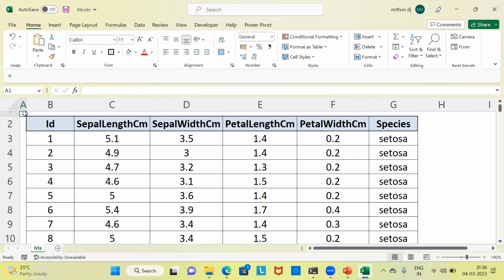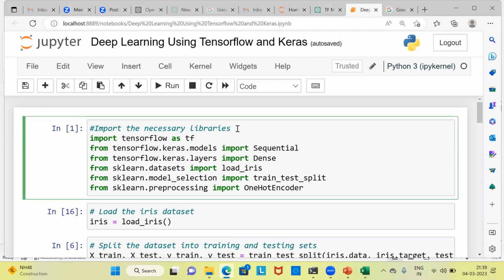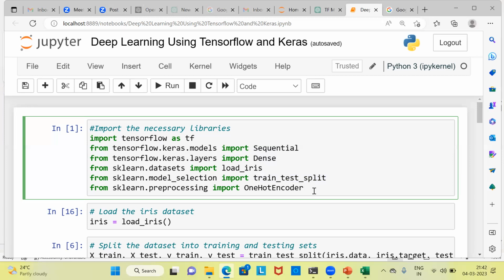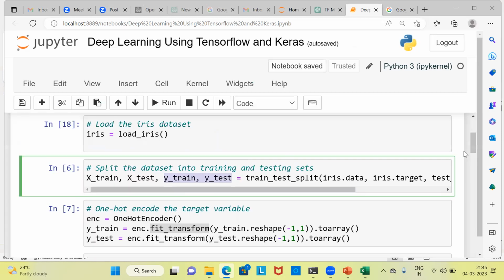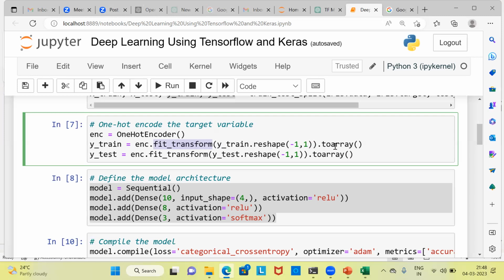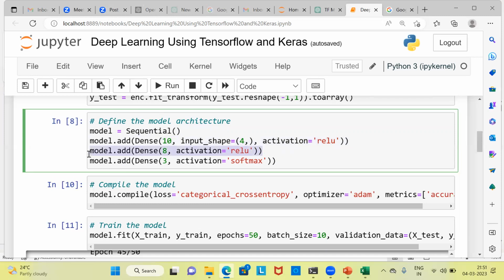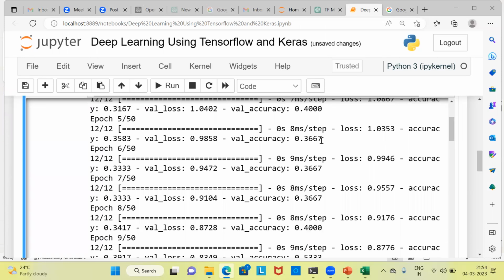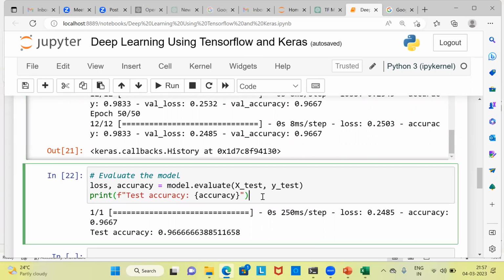Deep Learning using Tensorflow and Keras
TensorFlow and Keras are two popular open-source libraries for building and training deep learning models.

TensorFlow is a powerful and flexible open-source software library for dataflow and differentiable programming across a range of tasks. It is widely used for developing and training deep learning models, including neural networks. TensorFlow provides a range of tools, libraries, and resources for developers and researchers to build and deploy machine learning models.

Keras is a high-level open-source neural networks library, which is designed to make it easier to build and experiment with deep learning models. It provides a simple and intuitive API for building models with a few lines of code. Keras can run on top of TensorFlow, allowing users to take advantage of the power and flexibility of TensorFlow while using Keras' easy-to-use interface.

Together, TensorFlow and Keras provide a powerful platform for building and training deep learning models. While TensorFlow provides low-level functionality for developing custom models and performing research, Keras offers a simpler interface for building and experimenting with neural networks quickly and easily.